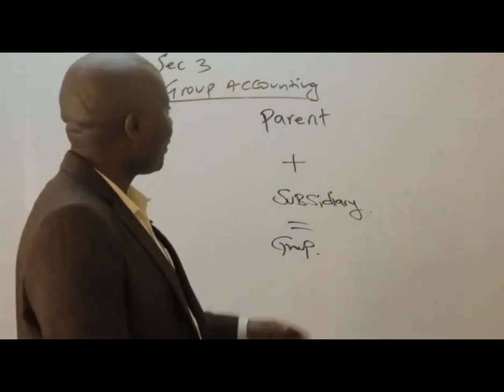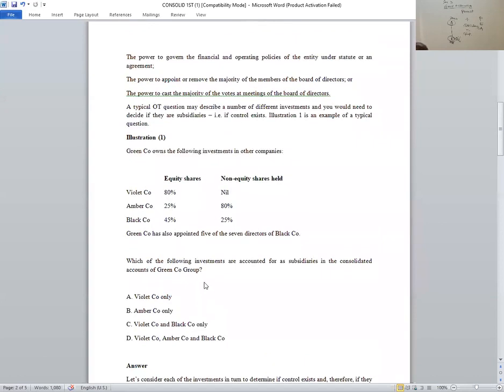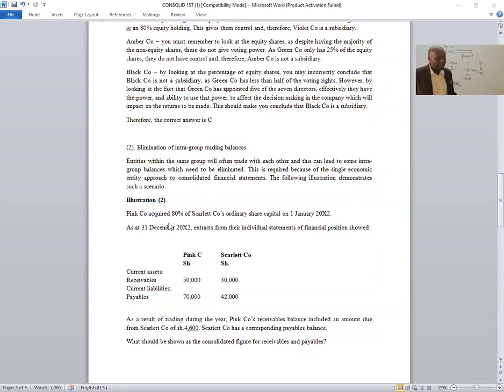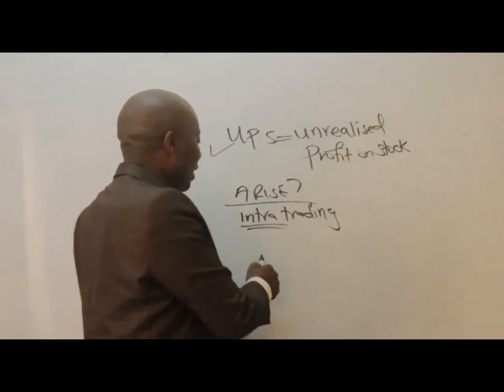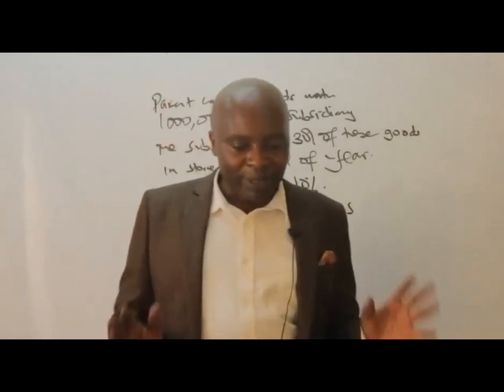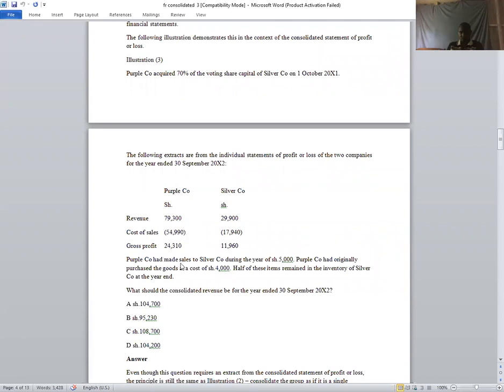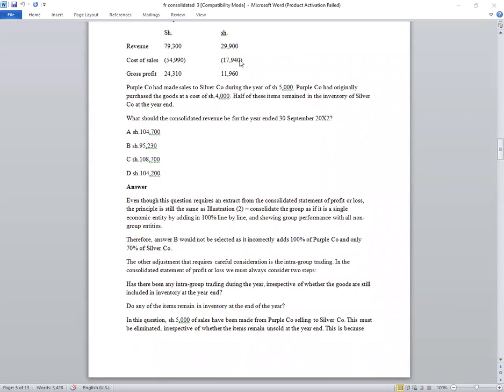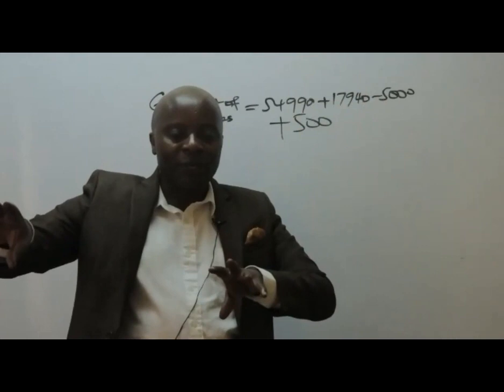Group accounts Lesson 1